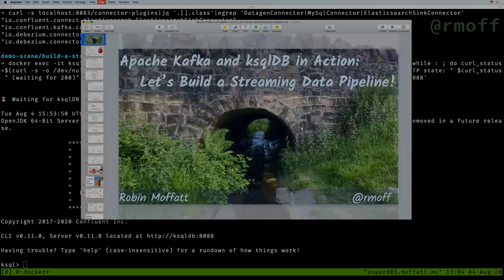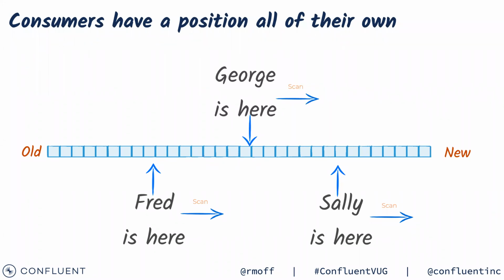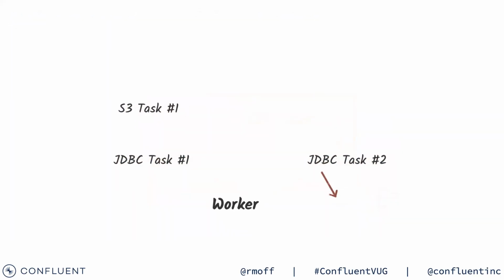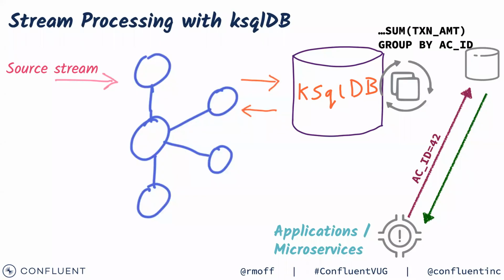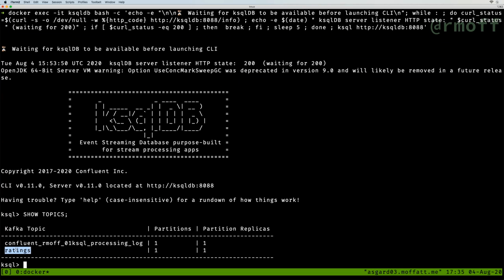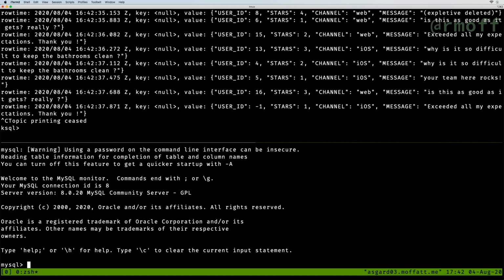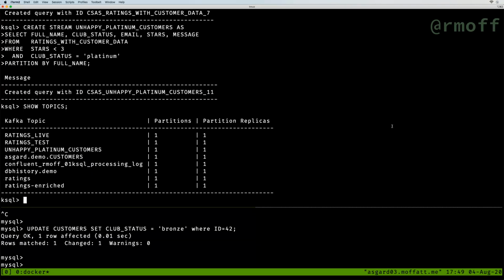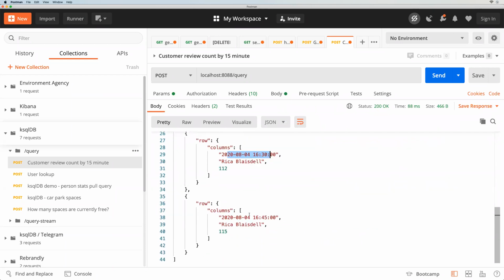DataOps Poland #7 Apache Kafka and ksqlDB in Action: Let's Build a Streaming Data Pipeline!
Have you ever thought that you needed to be a programmer to do stream processing and build streaming data pipelines? Think again!
Apache Kafka is a distributed, scalable, and fault-tolerant streaming platform, providing low-latency pub-sub messaging coupled with native storage and stream processing capabilities. Integrating Kafka with RDBMS, NoSQL, and object stores is simple with Kafka Connect, which is part of Apache Kafka. ksqlDB is the event streaming database for Apache Kafka, and makes it possible to build stream processing applications at scale, written using a familiar SQL interface.
In this talk, we’ll explain the architectural reasoning for Apache Kafka and the benefits of real-time integration, and we’ll build a streaming data pipeline using nothing but our bare hands, Kafka Connect, and ksqlDB.
Gasp as we filter events in real-time! Be amazed at how we can enrich streams of data with data from RDBMS! Be astonished at the power of streaming aggregates for anomaly detection!

About a speaker:

Robin is a Senior Developer Advocate at Confluent, the company founded by the original creators of Apache Kafka, as well as an Oracle ACE Director (Alumnus). He has been speaking at conferences since 2009 including QCon, Devoxx, Strata, Kafka Summit, and Øredev. You can find many of his talks Outside of work he enjoys drinking good beer and eating fried breakfasts, although generally not at the same time.